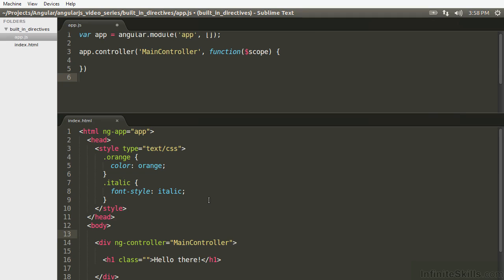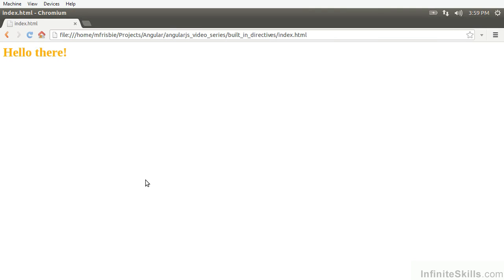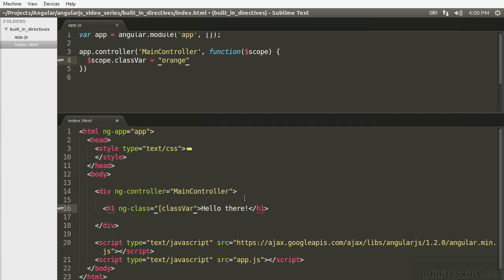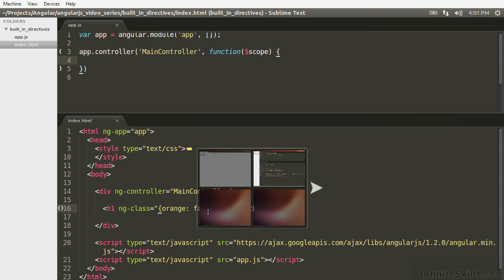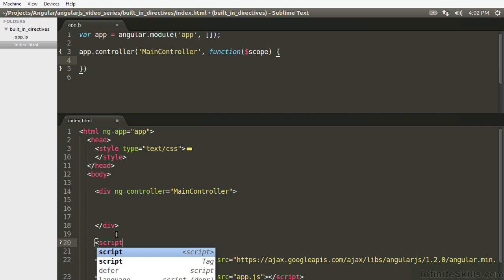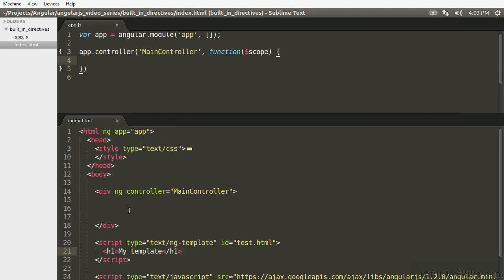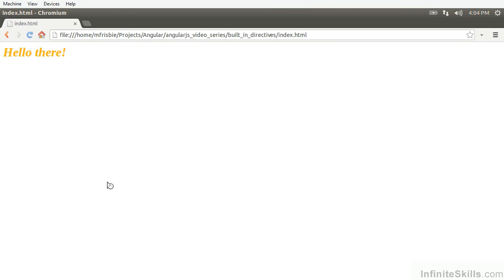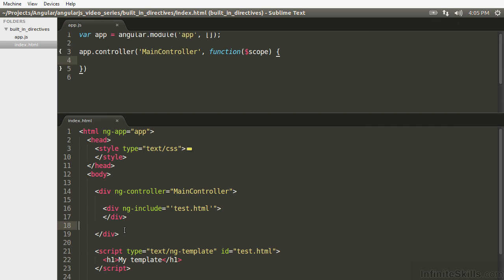AngularJS Class, Template, And Include Full Crash Course AngularJS 2021